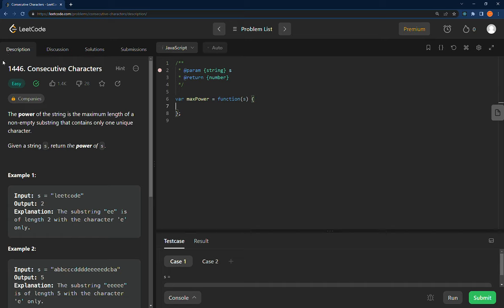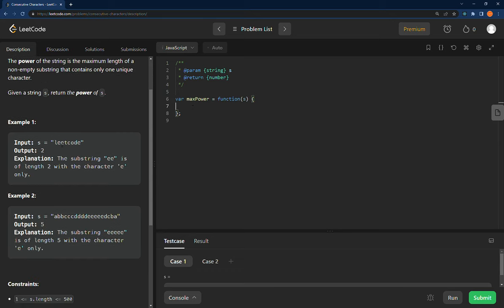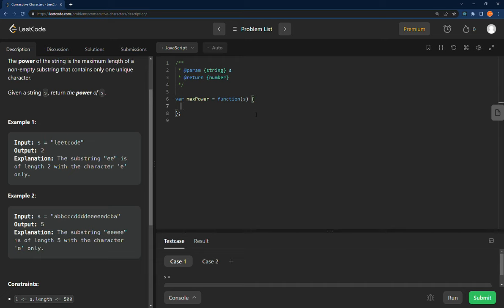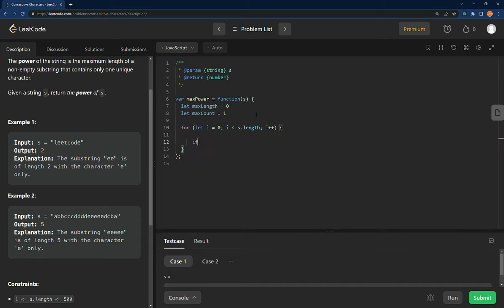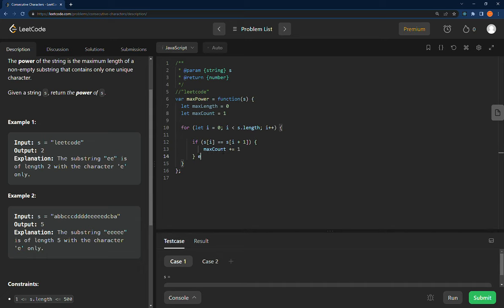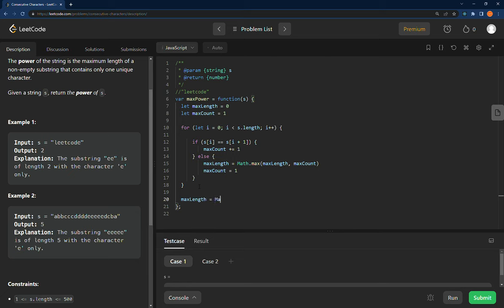Consecutive Characters | LeetCode 1446 | JavaScript